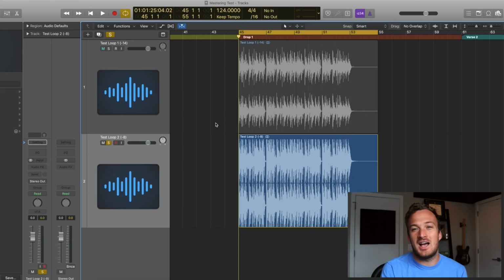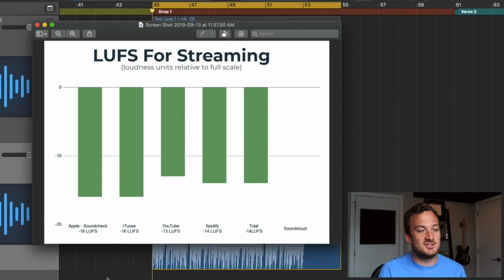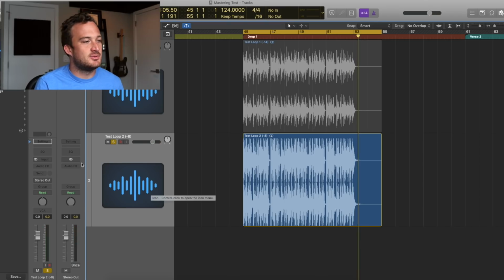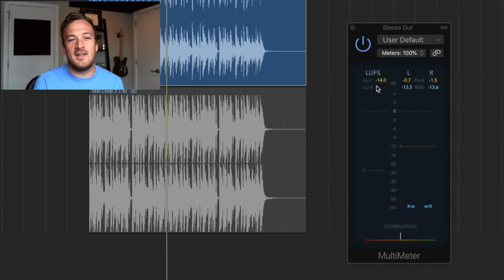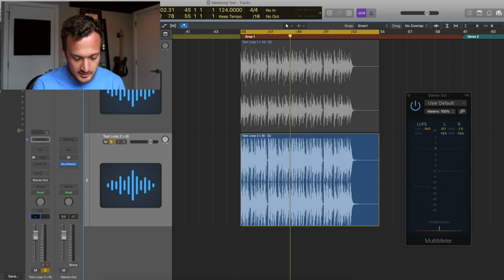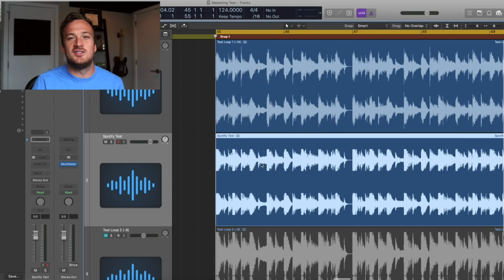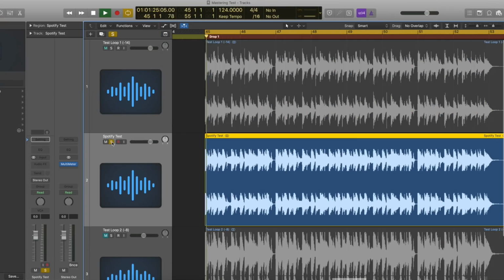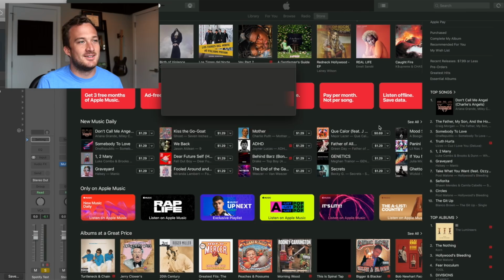How Loud Should You Master Tracks For Streaming??